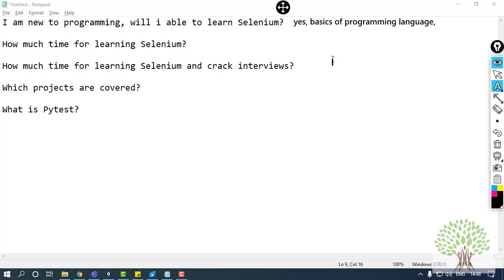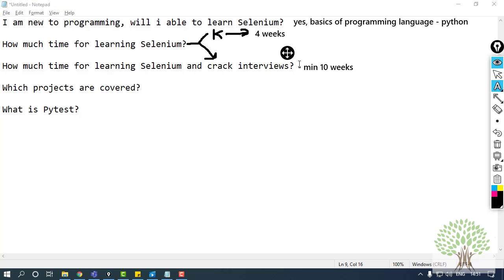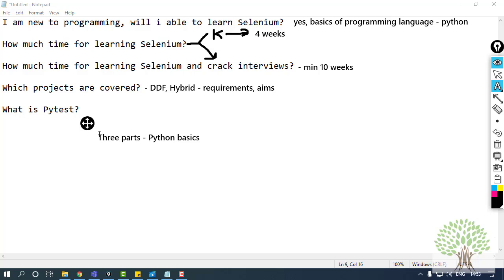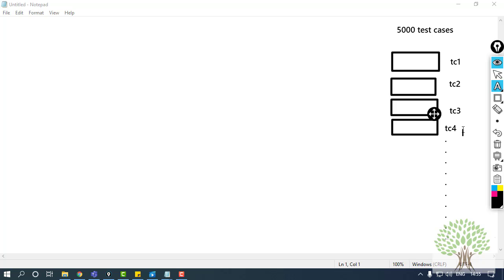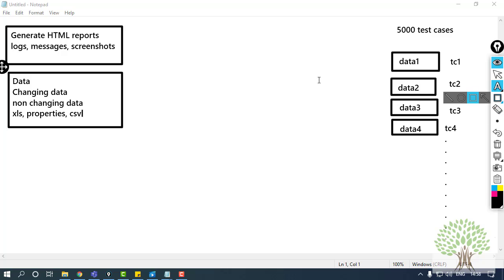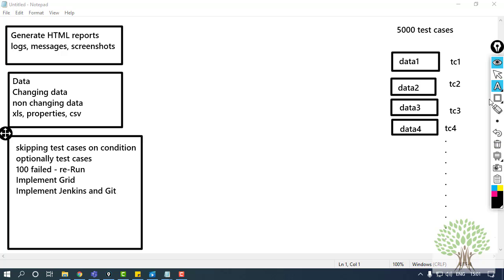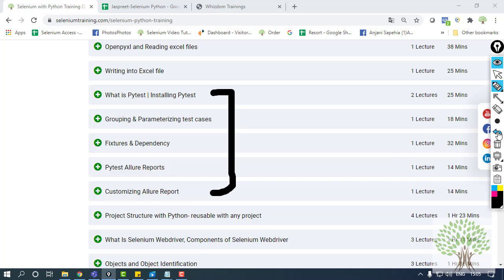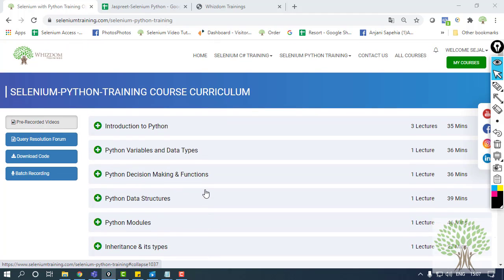Introduction to Selenium Python Course Details | Topics Covered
This video covers:

Understanding about the centralized controller required
Overview of course division